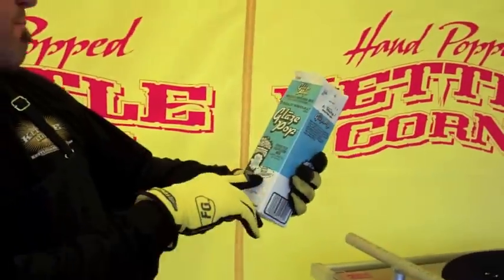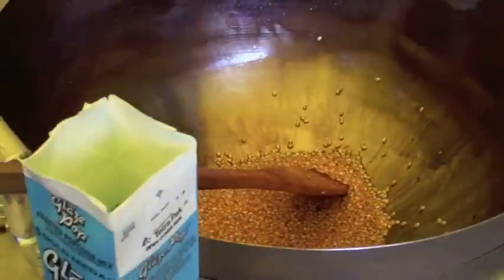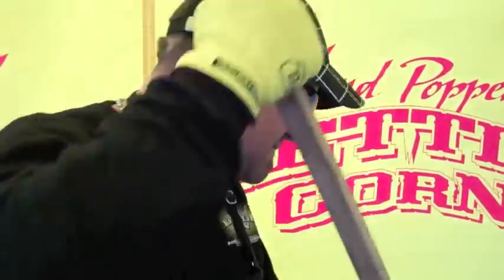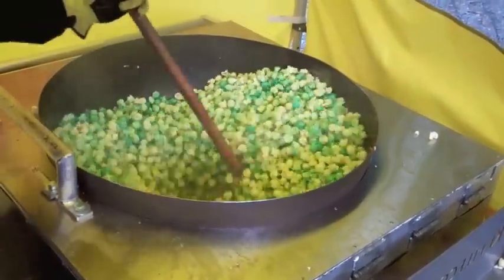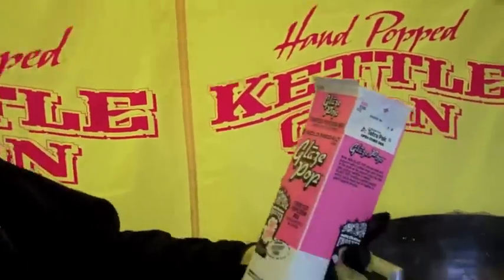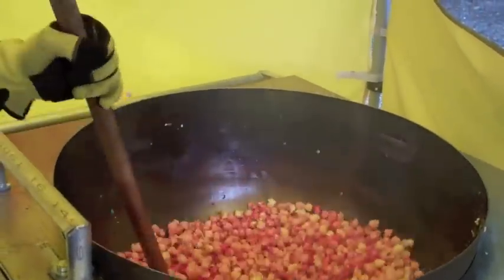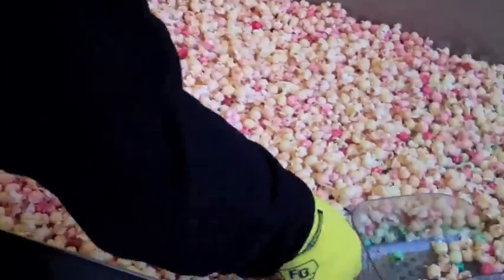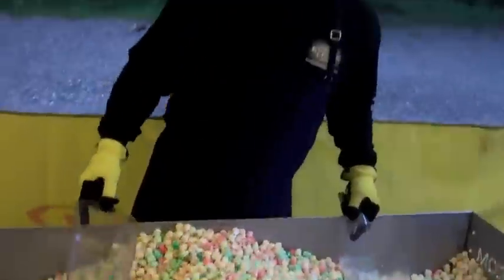Kettle Corn ,Baby Shower Kettle corn Blue and Pink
Making blue And Pink Kettle corn with Greg W Sweet Kettle corn man The kettle corn king Kids love kettle corn Baby shower kettle corn